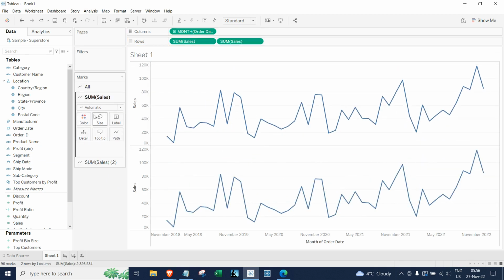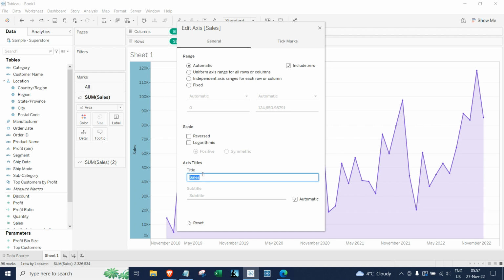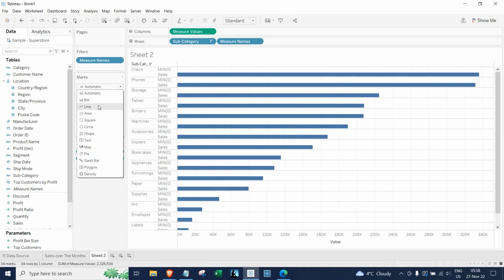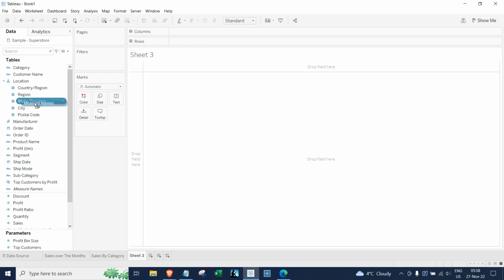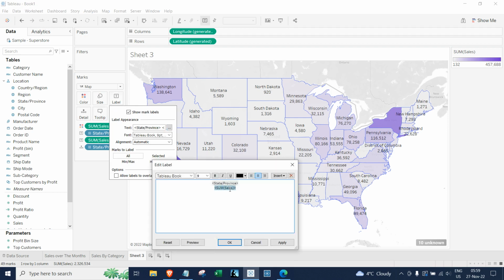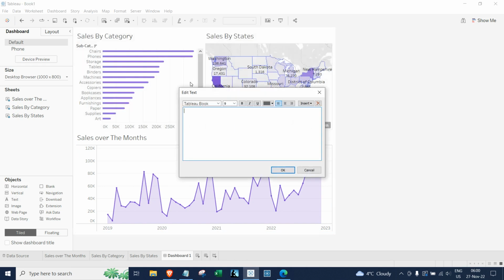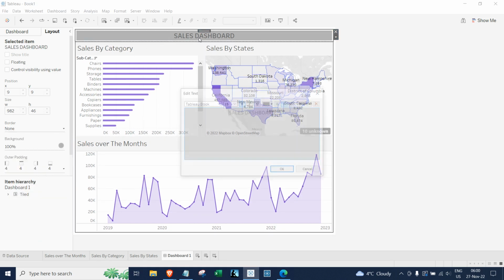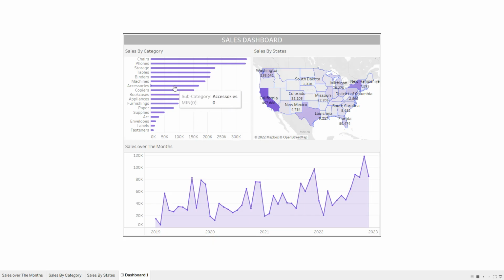Tableau for beginners: Dashboard in 5mins.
In this video, I create a Tableau Dashboard in 5 mins to inspire beginners to use tableau as BI tool.